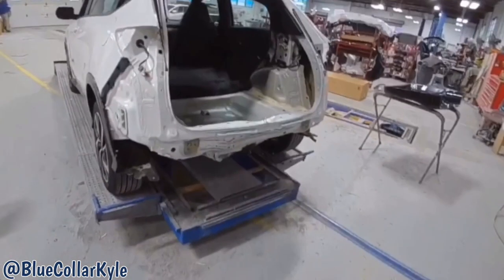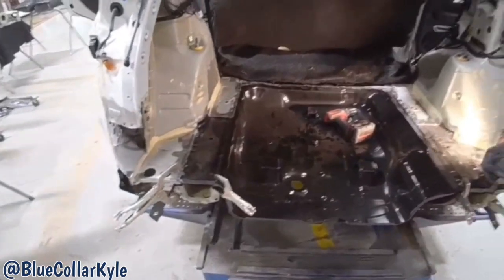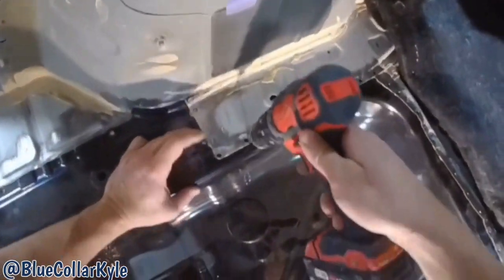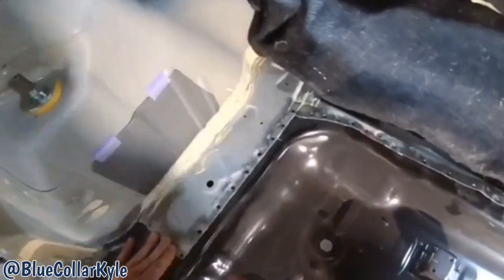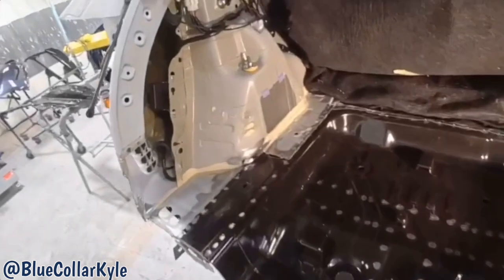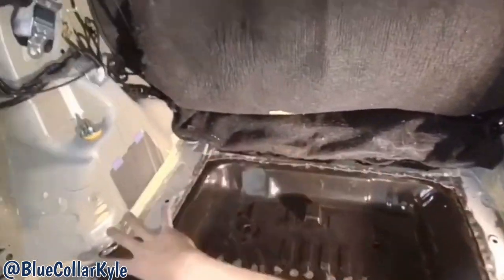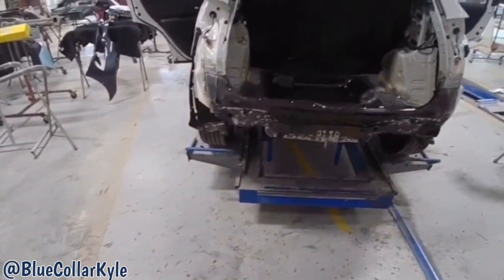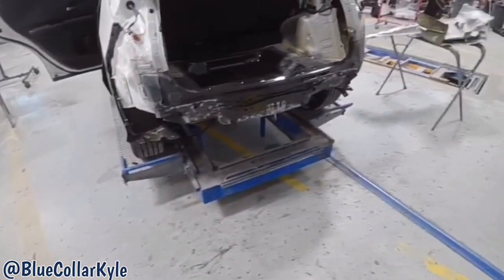Welding In The New Truck Floor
Episode #402
On today’s episode I get the new trunk floor and rear body panel all welded into the Honda HRV that I cut apart yesterday.  Be sure to check out yesterday’s episode #401 for the first part of this repair!  Hope you enjoy watching!